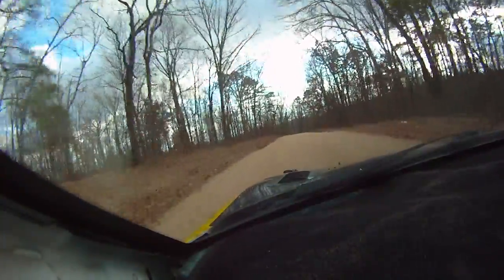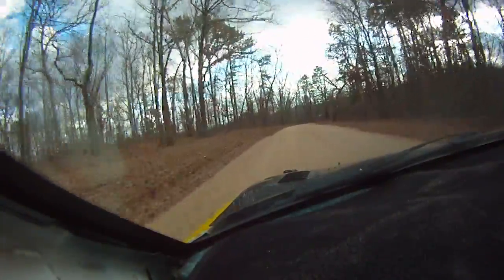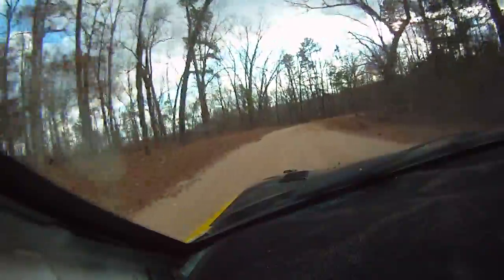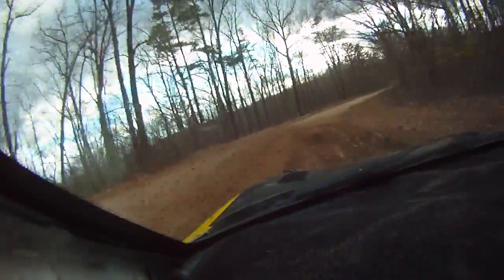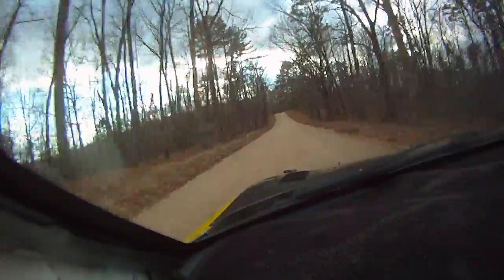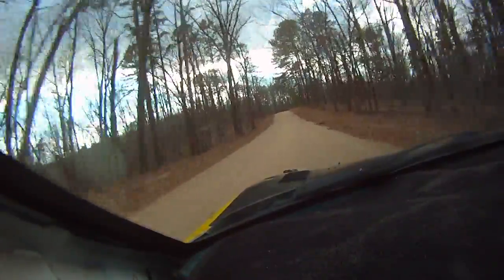2012 100 Acre Wood Greenhouse/Johnson SS3 County Line Berryman 1 #319 Plymouth Neon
Car nearly stopped running, toward the end of the stage.  On high-speed stages like these, power loss was devastating to our time card and we slipped to a distant 5th place, over a minute adrift of Ed McNelly in 4th in the Ford Fiesta R2.